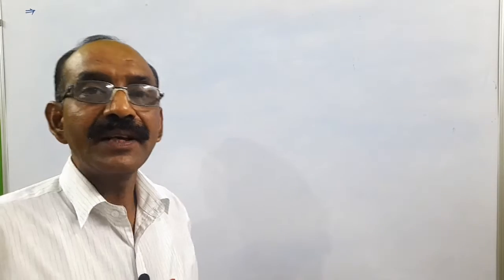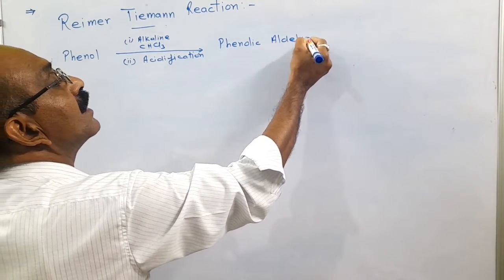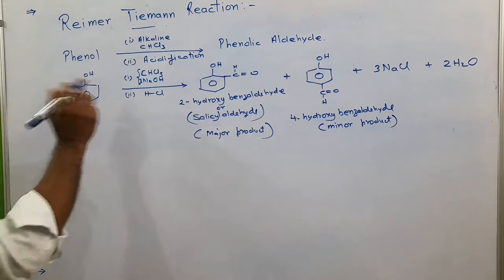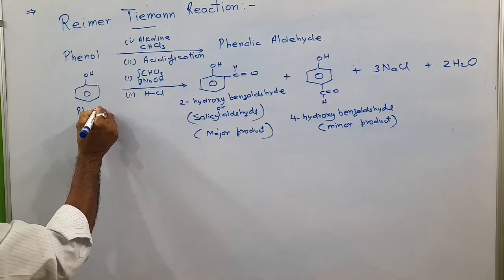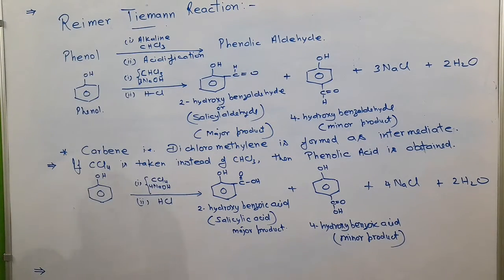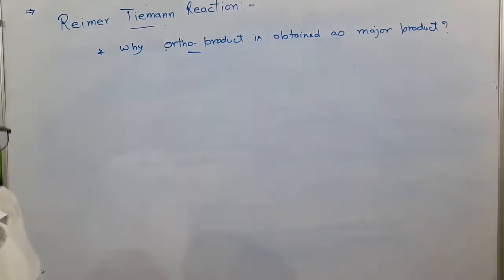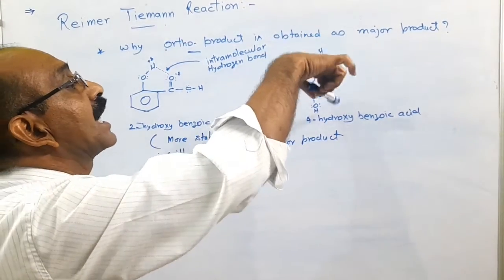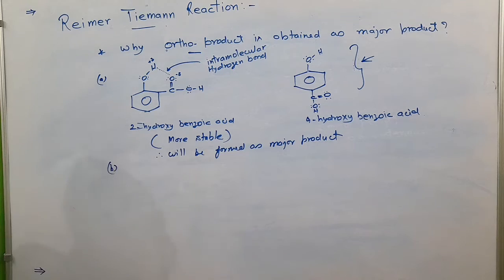Reimer Tiemann's Reaction